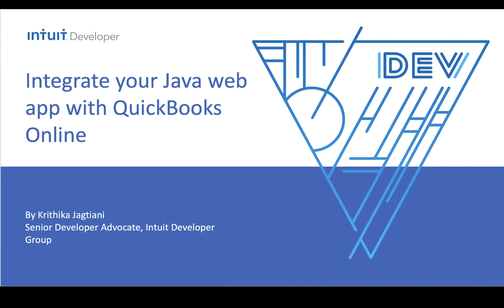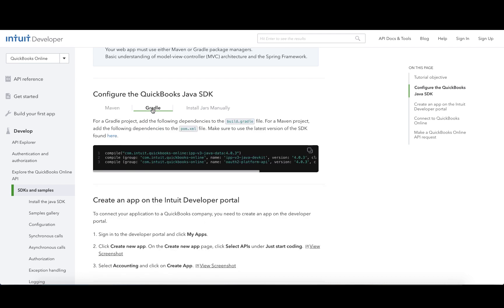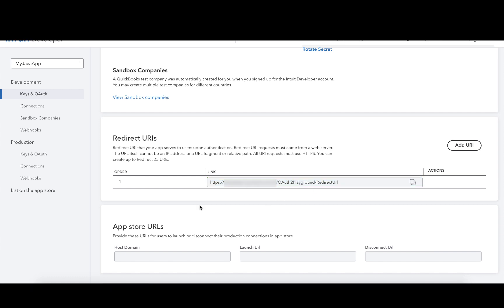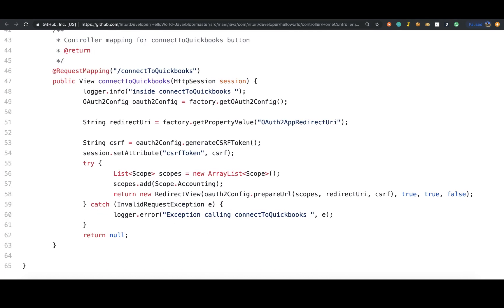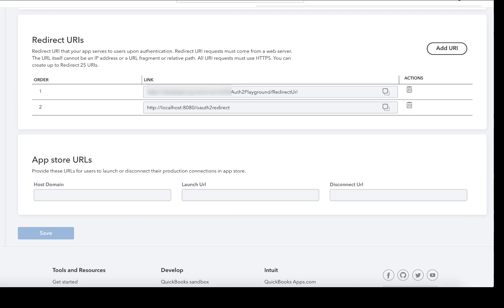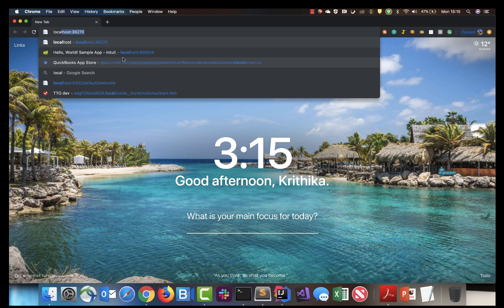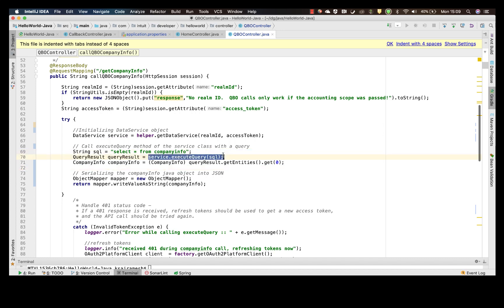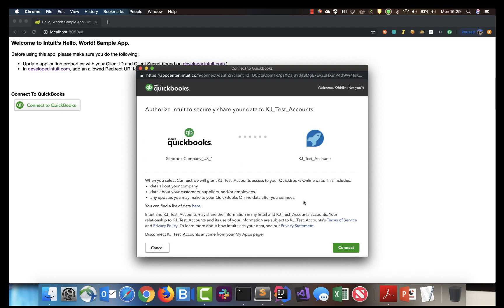Integrate Your Java Web App with QuickBooks Online using the Java SDK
A detailed video on how to get started on integrating your Java web application with the QuickBooks Online Java SDK